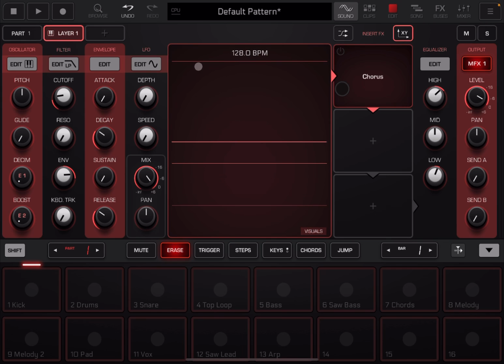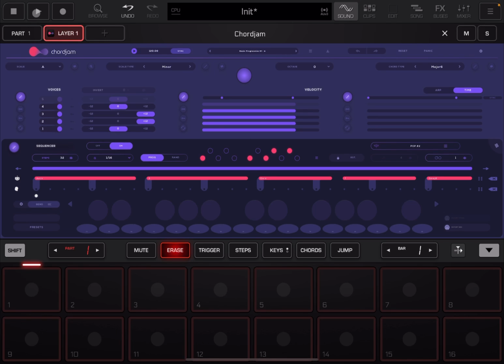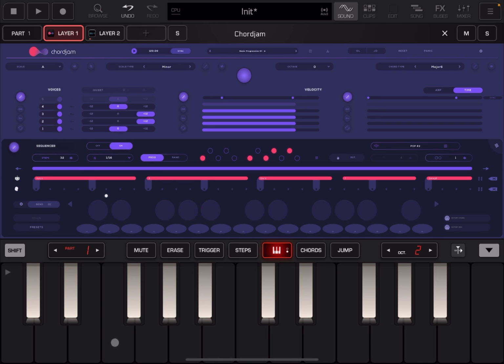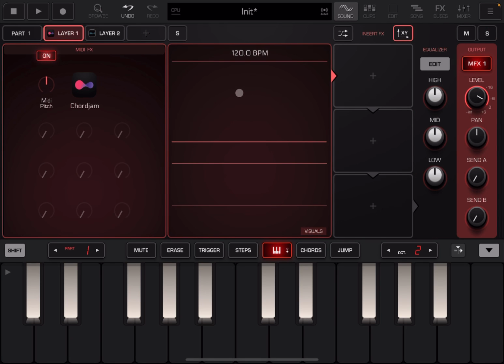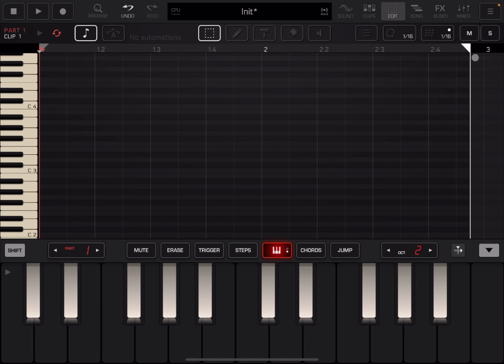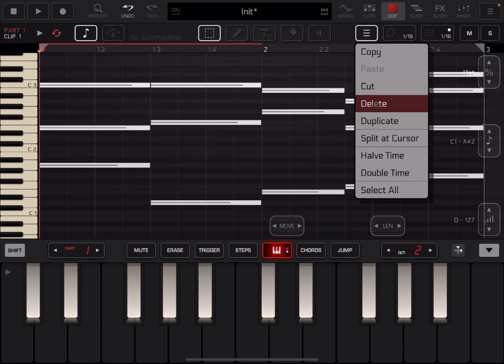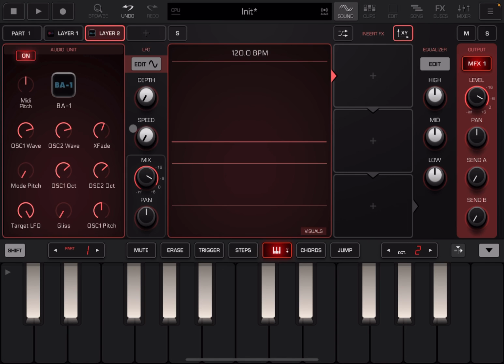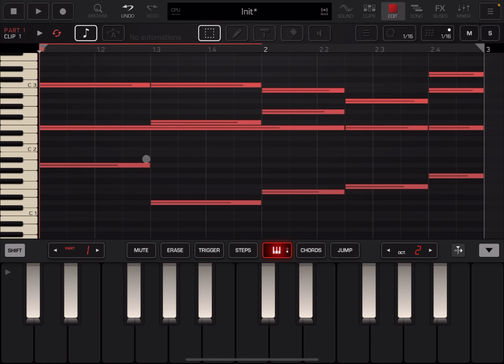JimAudio Groove Rider 2 🚀🔥 - Tutorial 3: AUv3s and Print MIDI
JimAudio Groove Rider 2 🚀🔥Groove Box, DAW AUv3 Host - Tutorial 3: AUv3s and Print MIDI

Internal instruments include:
- 2-oscillator Synthesizer with over 280 oscillator preset programs, Filter and LFO modules with